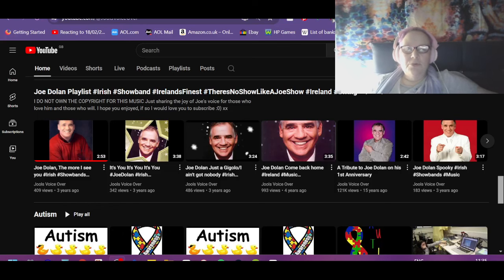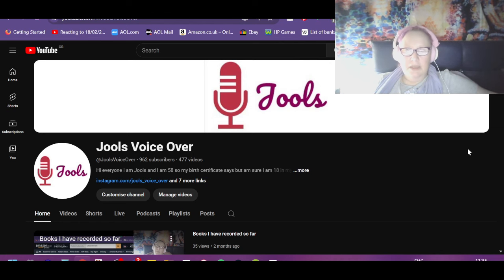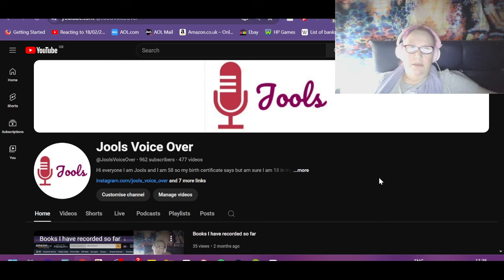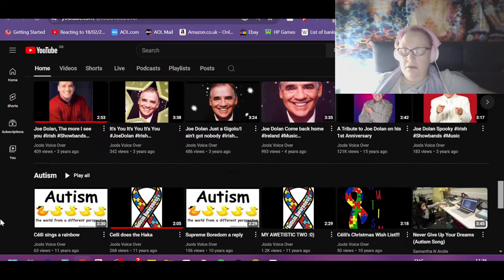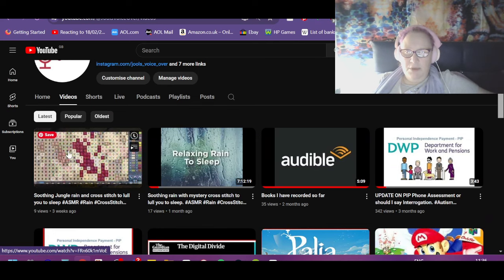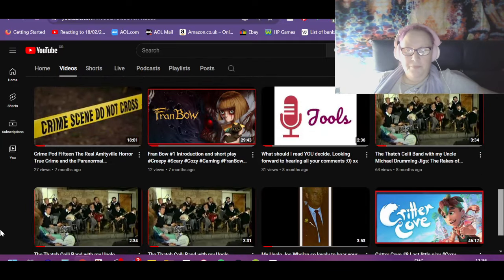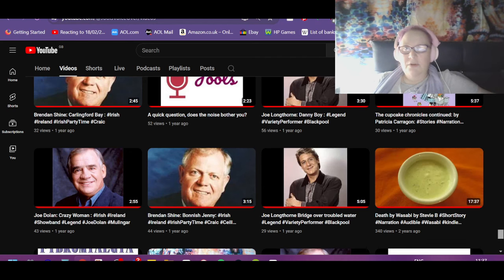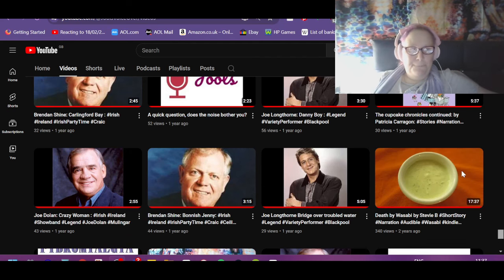Can anyone help me PLEASE :0) xx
New videos daily at 7pm UTC+1 Health permitting

This does not mean I expect you to give me anything. But any donations will be put towards upgrading equipment for my channels thank you so much for even asking me. I have put stupid things on the wish list as I do not expect people to spend too much money on me, thanks in advance for anything you choose to send me  :0) xxxx

LoriBeth428 often says. “If you want to say something make your own channel” well here it is.

In its most general sense, a fair use is any copying of copyrighted material done for a limited and “transformative” purpose, such as to comment upon, criticize, or parody a copyrighted work.